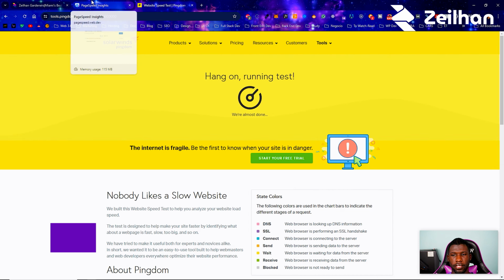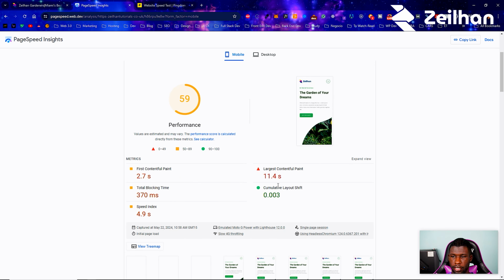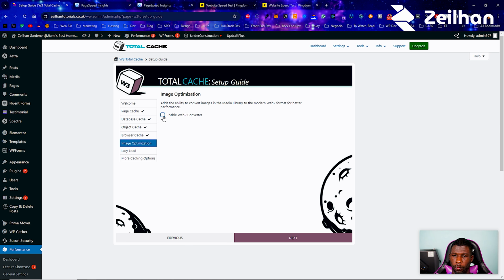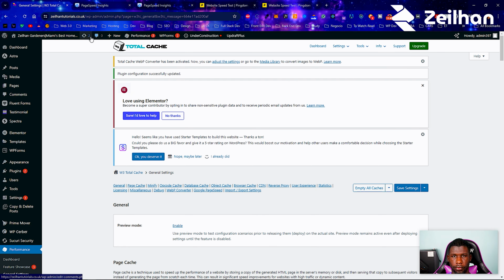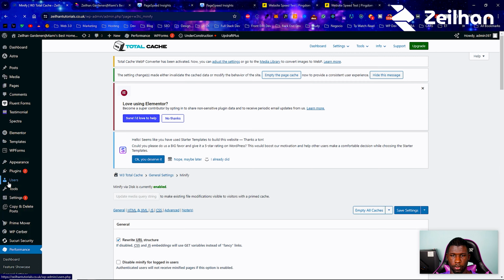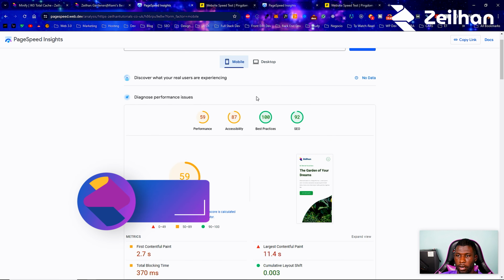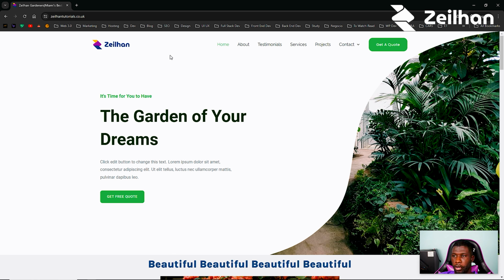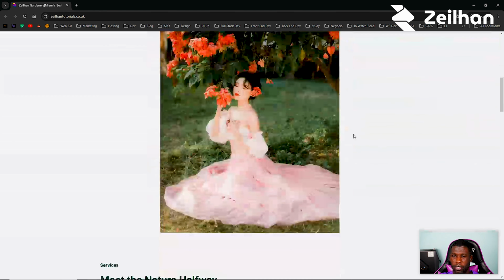How To Make Your WordPress Website Faster For Free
》》》SUMMARY《《《
In this WordPress tutorial we are going to learn how to make your WordPress website faster. We will learn how to speed up your WordPress website using the W3 Total Cache plugin.

A slow website results in poor SEO rankings, poor user experience, and lower website traffic. This causes a decrease in revenues from your website.

Let us learn how to make your WordPress website faster using the W3 Total Cache plugin to optimize your images for speed, minify your scripts, and improve your caching.

We will also learn how to test your website speed, reduce website load time, and fix issues that arise from setting up caching on your website.

》》》EPISODE CHAPTERS《《《
Intro & Finished Optimization Preview: 00:00
Tutorial Start: 1:35

Website Speed Before Optimization: 2:30
W3 Total Cache WordPress Plugin Tutorial: 3:45

How To Make Your WordPress Website Faster: 8:15
How To Test Your Website Speed: 10:50

How To Fix Issues Caused By Caching On Your WordPress Website: 13:00
Final WordPress Website Speed Optimization Test Results: 14:15

Tutorial End: What To Watch Next: 16:50

Website Loads In Under 1 Second - How To Make Your WordPress Website Blazing Fast For Free
How To Make Your WordPress Website Blazing Fast Free - W3 Total Cache WordPress Plugin Tutorial